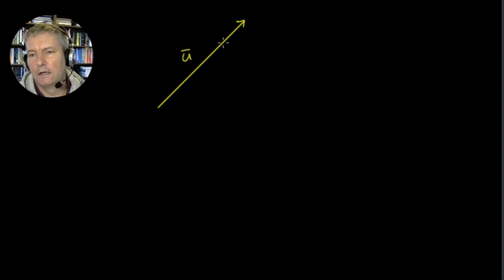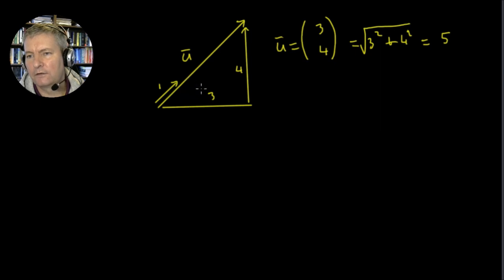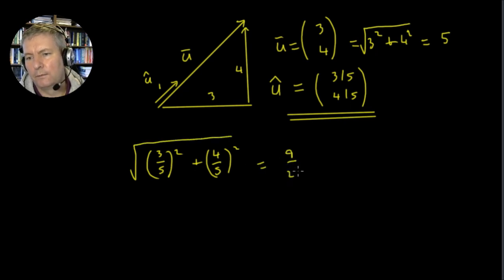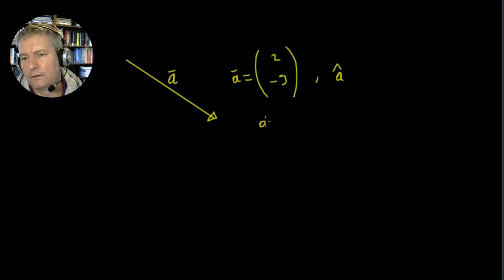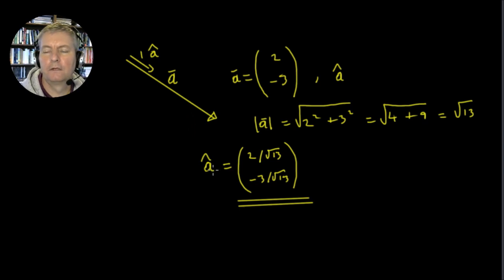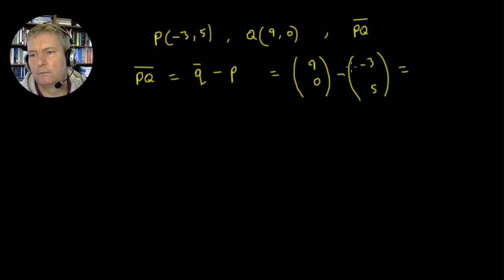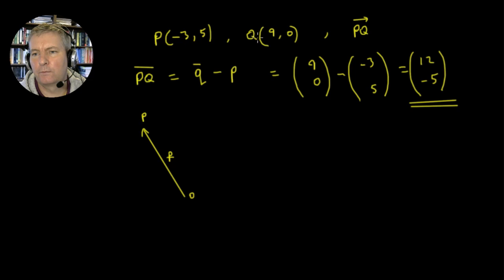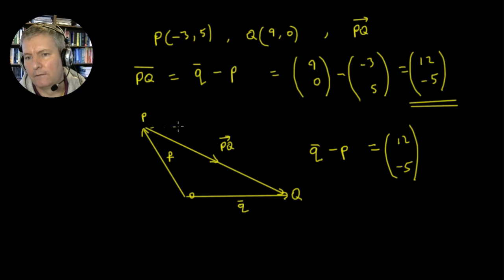Practice Video Unit Vector and Position Vector